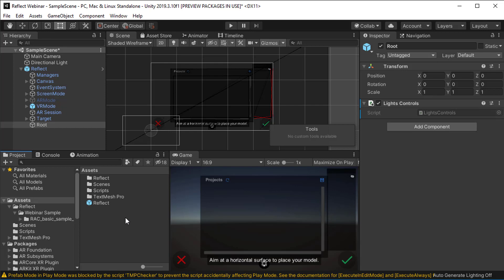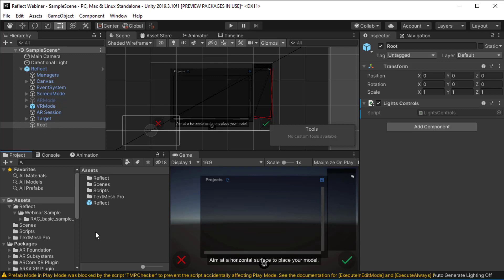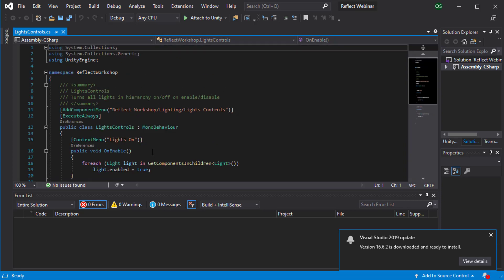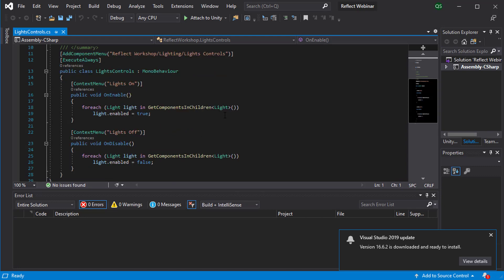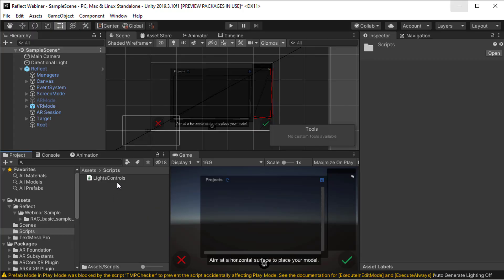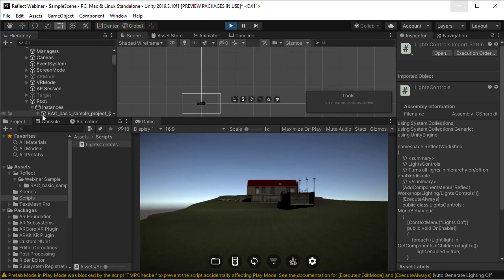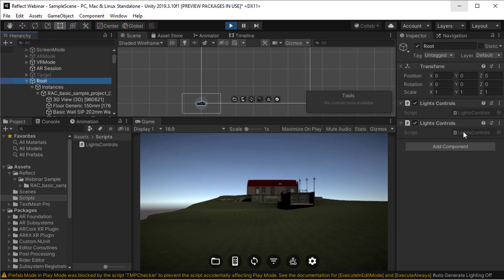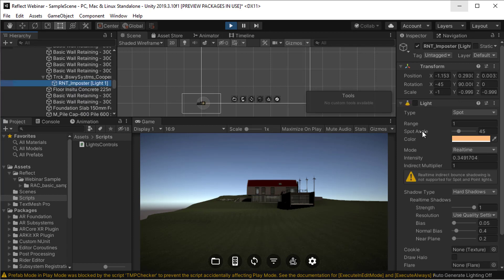Introduction to Reflect Part 09: Accessing the runtime model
Series of videos created for the Unity UCI webinar. This is a brief introduciton of Unity Relflect.

The Unity Package with all the resources can be downloaded